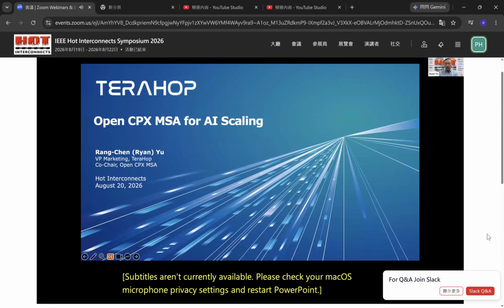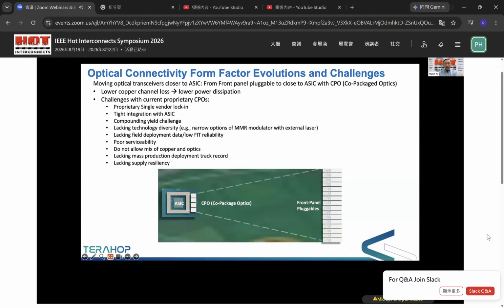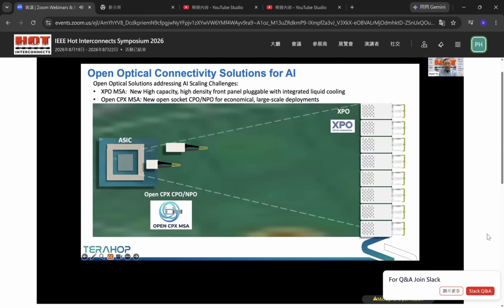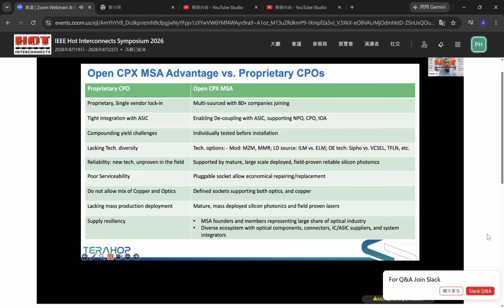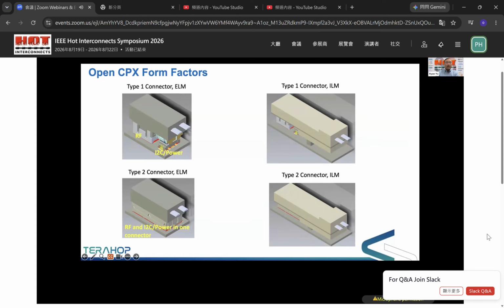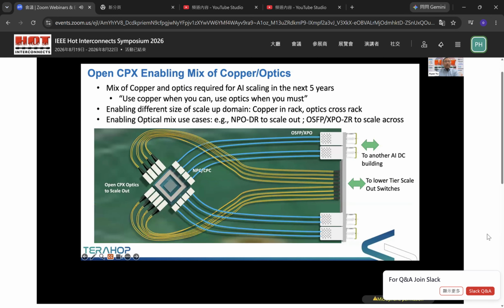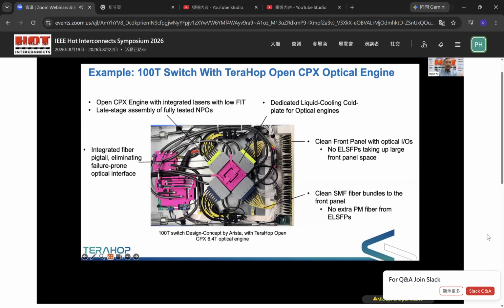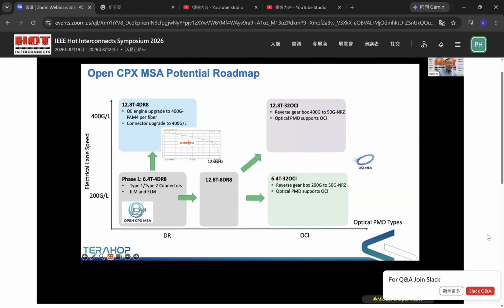2026HOT CPX 02